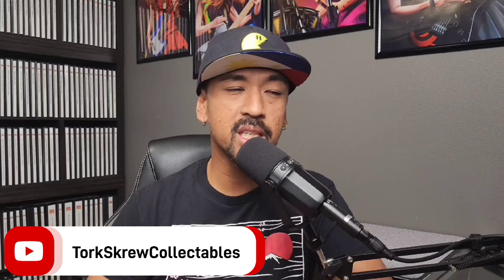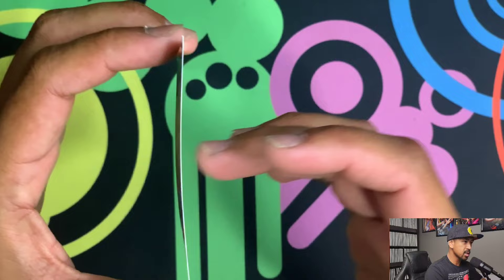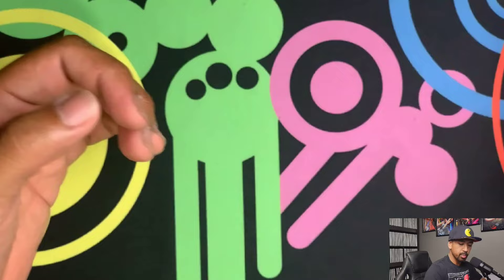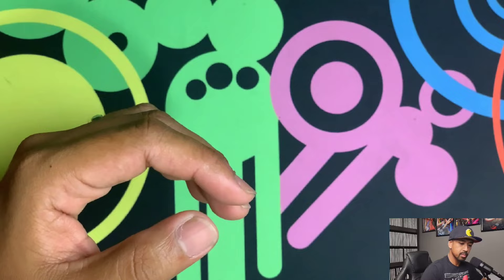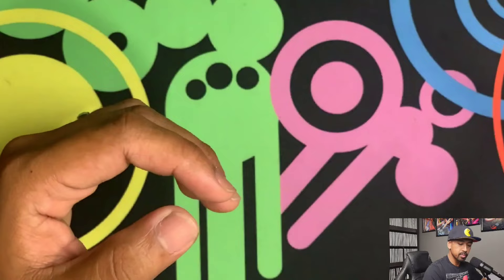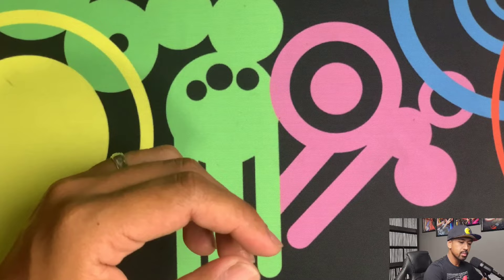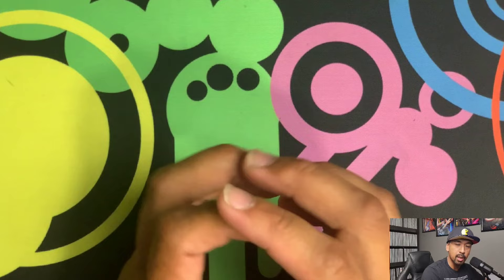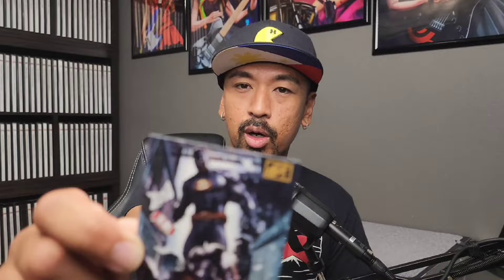2022 GREG HORN ART SERIES 1 TRADING CARDS | MARVEL CARDS REVIEW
Welcome to Torkskrew Collectables. This channel was made to showcase my love for trading cards and comic books. This channel will mainly focus on marvel trading cards which I have acquired over years and showcase them, card by card so you can have a look at them. If you are a new collector or a seasoned collector of marvel trading cards, and are looking for a new set to add to your collection, have a watch and enjoy.